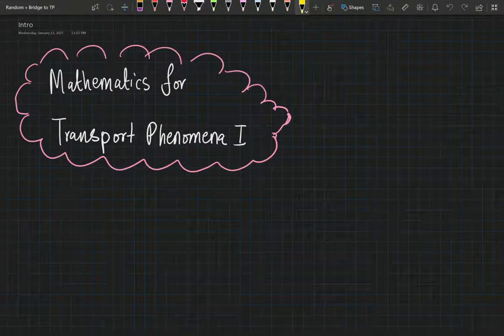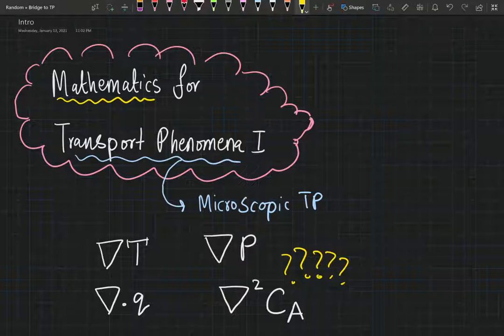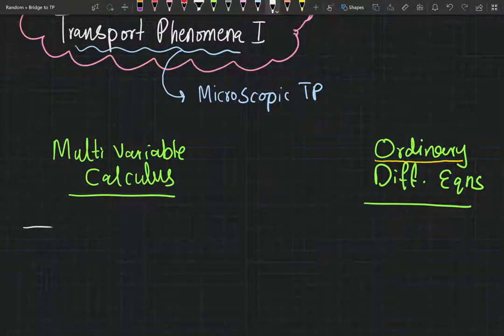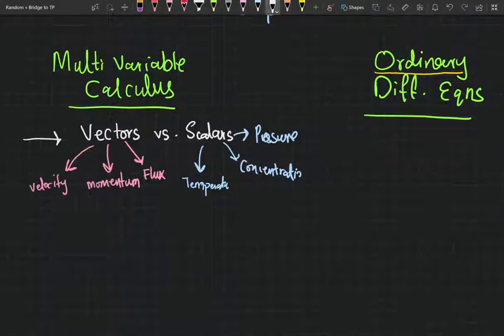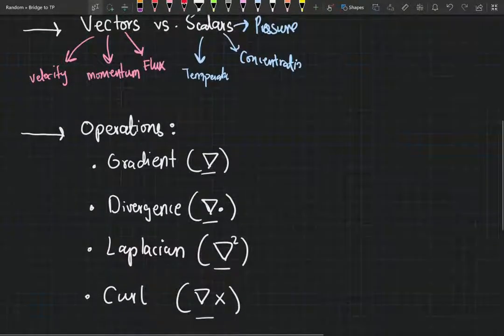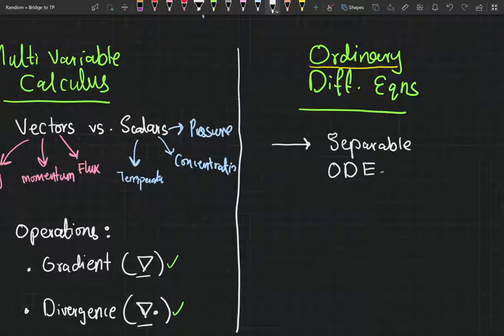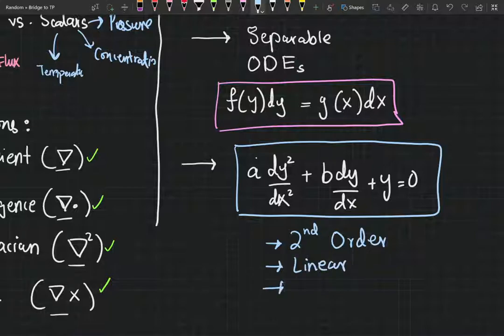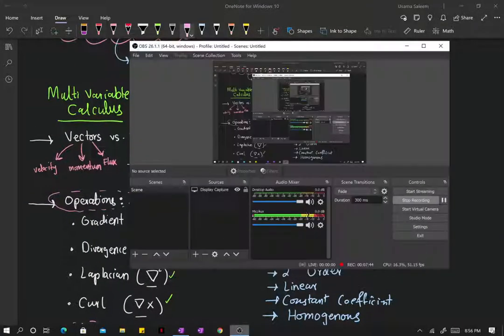Mathematics for Transport Phenomena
An overview of the Math Topics used in understanding Transport Phenomena.